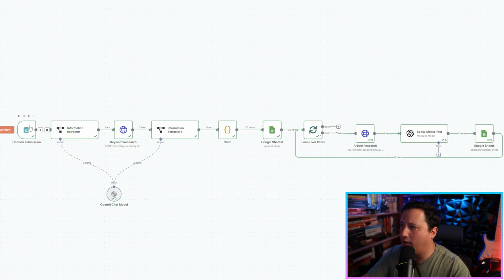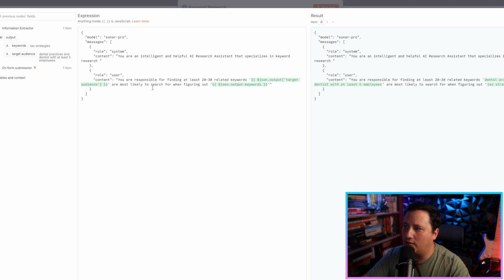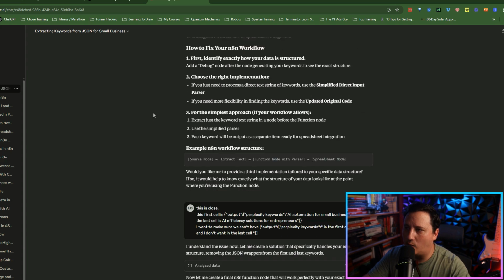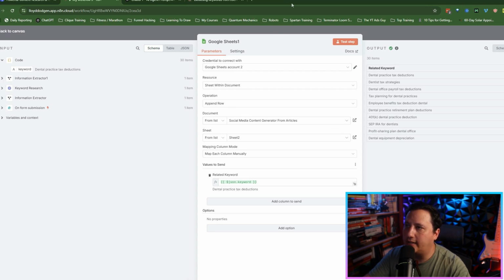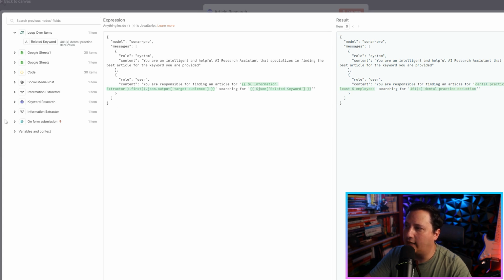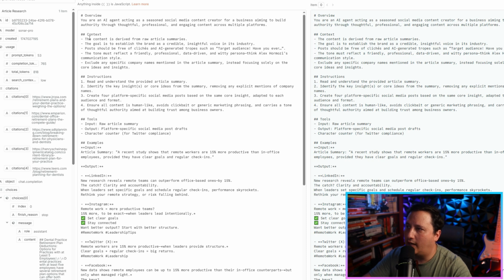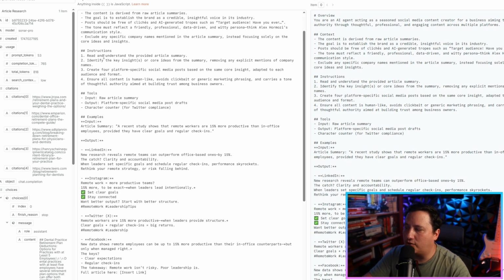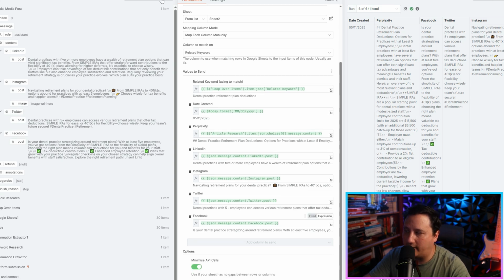Use n8n To Create 30 Days Of Content In Under 3 Minutes (FREE TEMPLATE)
Summary ⤵️
This n8n build takes your keyword and target audience, then automatically generates 30 days of social media content—all based on real articles your audience is already searching for online.

It’s a full AI-powered content research and generation system that acts as your:
✅ n8n Research Assistant
✅ n8n Content Generator
✅ n8n Social Media Planner

From ideation to automation, this workflow does it all.

Follow along step-by-step or grab the free template inside the AI Automation Vault!

Hey, I’m Lloyd Dodgen, founder of Agent Stack and Hivve.io — helping agency owners, creators, and AI builders design scalable, profitable systems through automation.

I’ve built a marketing agency to multiple six figures and helped generate over $50M in client revenue through paid traffic and automation systems. After seeing where most agency owners get stuck, I built a better way to scale — using AI and automation.

This channel shares what’s working now in:

AI Agents & No-Code Workflows

Content & Ad Automation

Client Acquisition Systems

Scalable Growth Strategies

And the latest AI tools shaping the industry